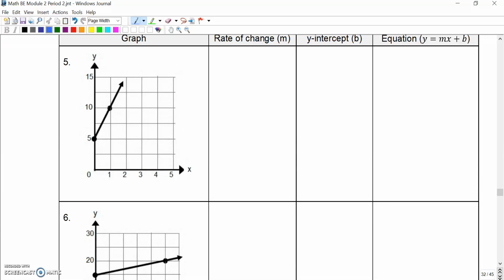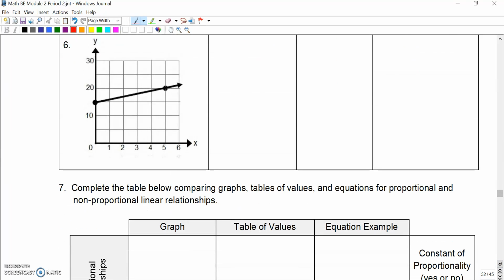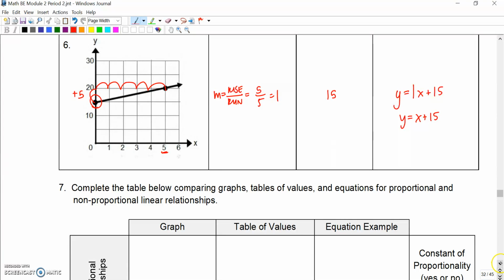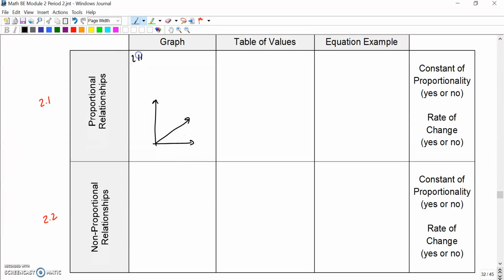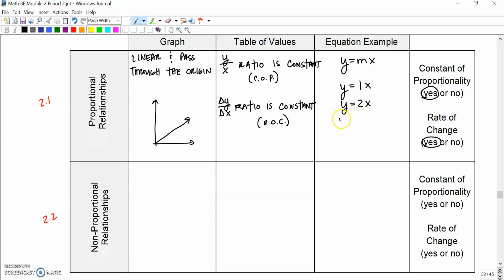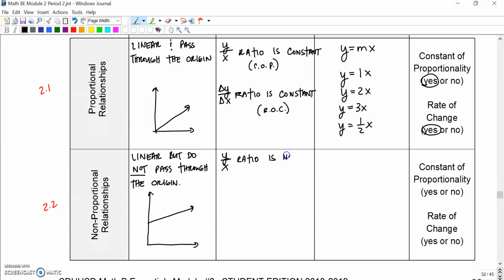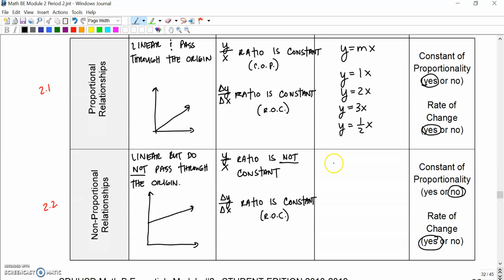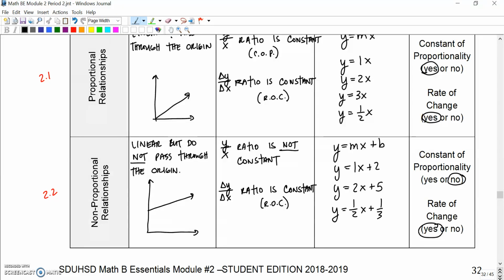2.2C Lesson: Writing Equations for Non Proportional Relationships - Part II